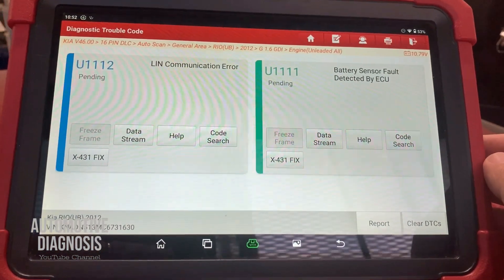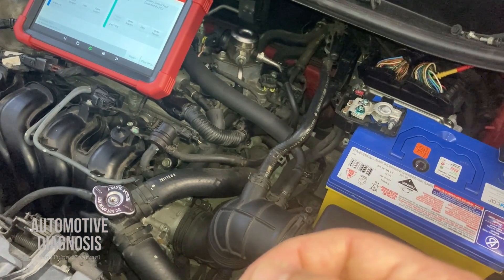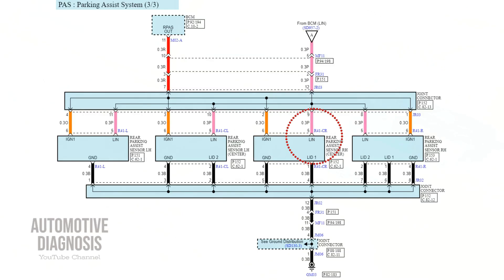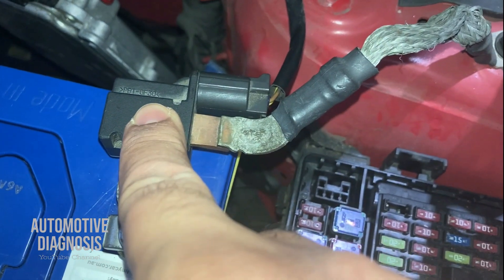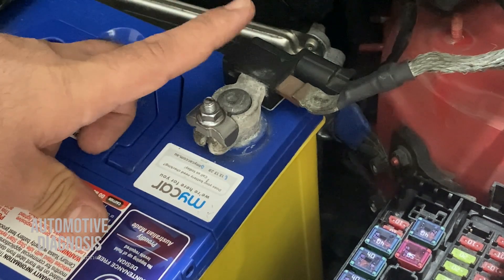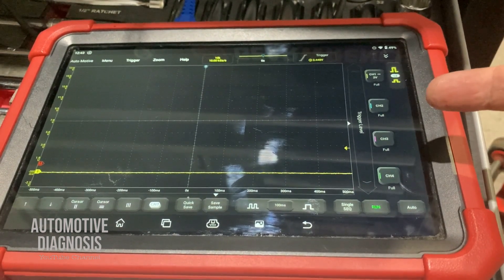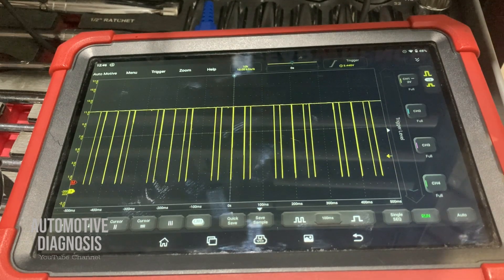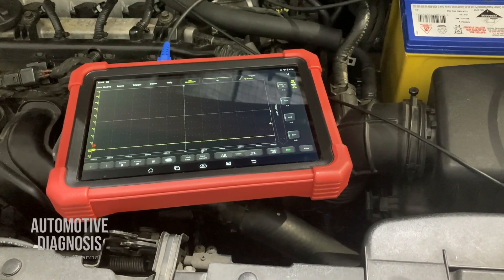LIN BUS Diagnostics | LIN BUS Communication Error | LIN BUS Waveform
In this video I explain the LIN BUS (Local Interconnect Network) diagnostics. I explain the diagnostics on a car with U1112 LIN Communication Error fault code, So, I explain the LIN diagrams, how to find the LIN network on the car, how to check the LIN BUS waveform with an oscilloscope and how to fix the issue.